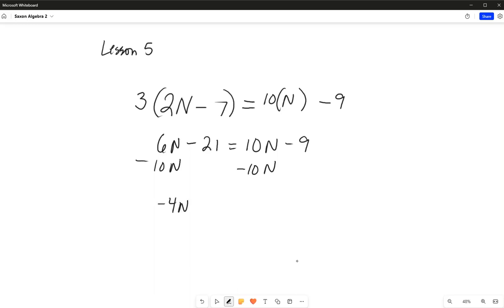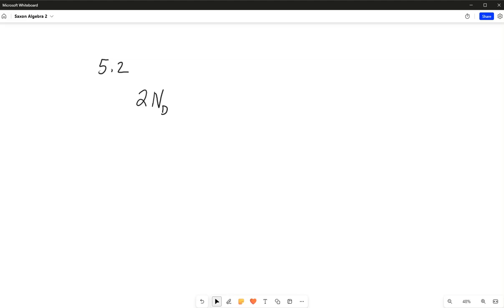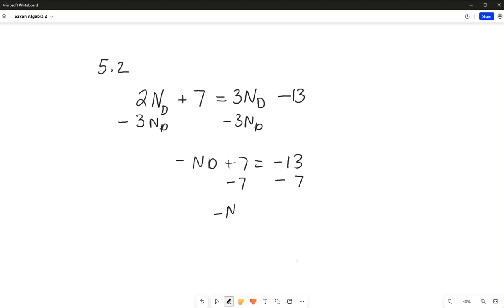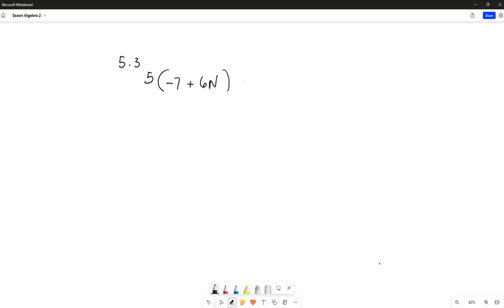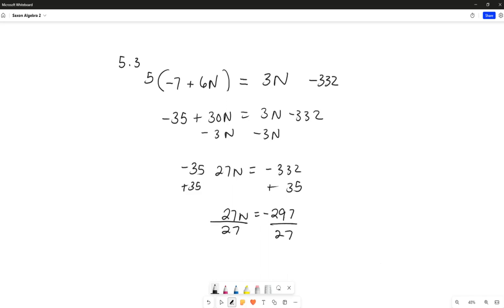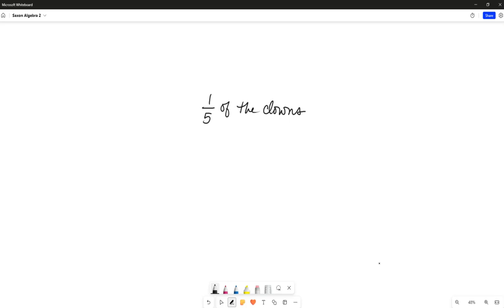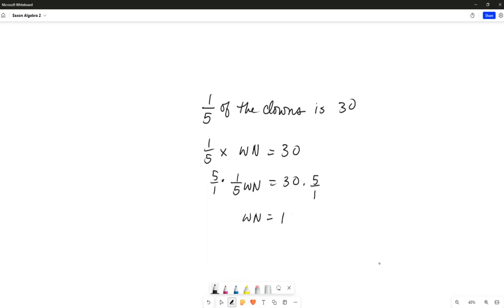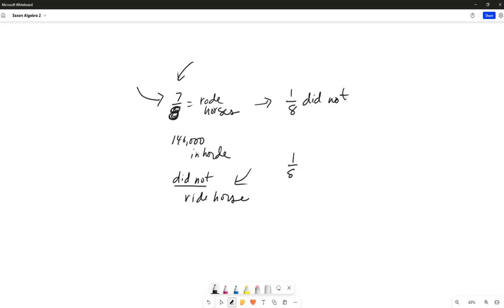Saxon Algebra 2, 3rd Edition, Lesson 5